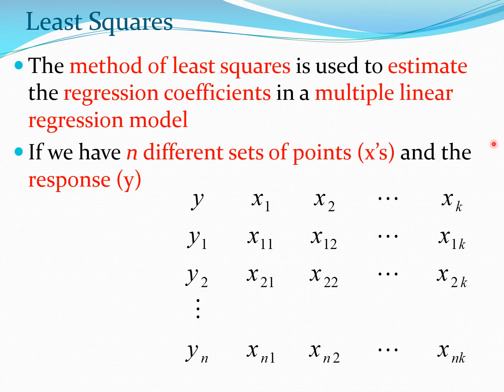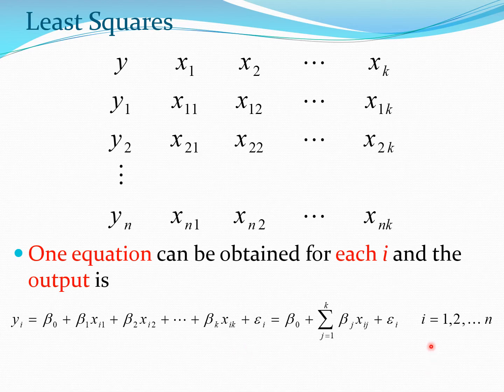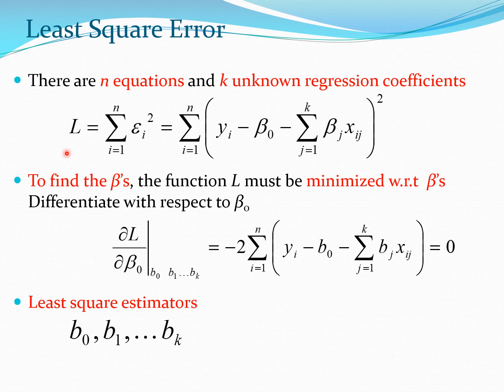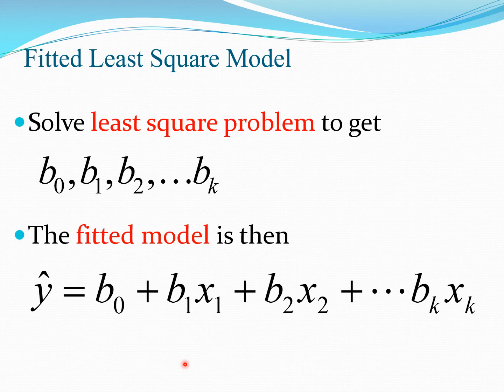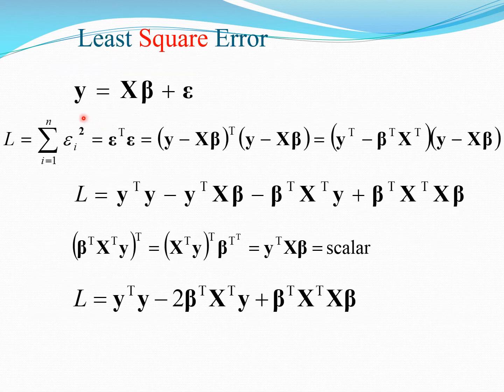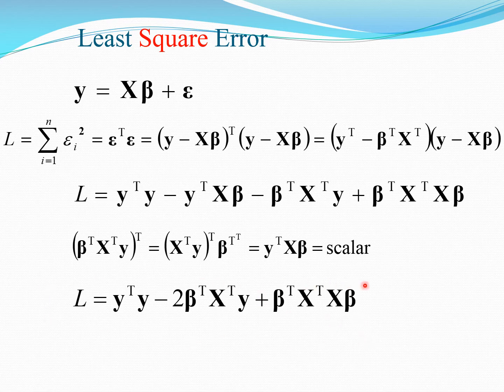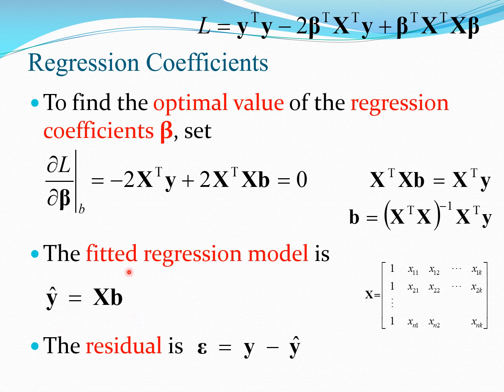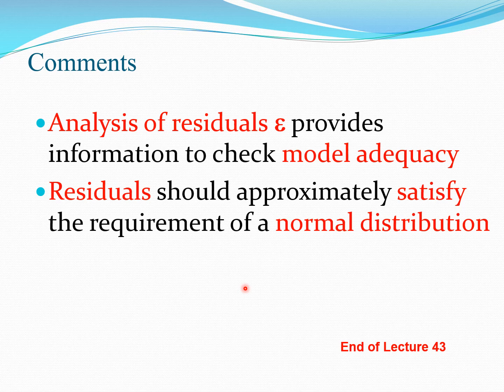Least Square Method for Regression Analysis, Optimization Lecture 43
Least square method to fitting a curve through data by minimizing the square of the error is useful for regression analysis. The use of Least squares fit in response surface method is explained using first order and second order polynomials. Least curve fit is important in data analytics and data science.